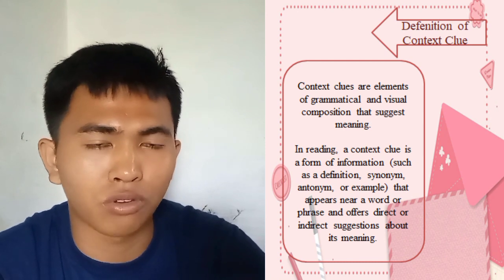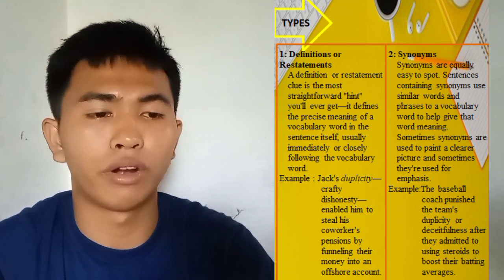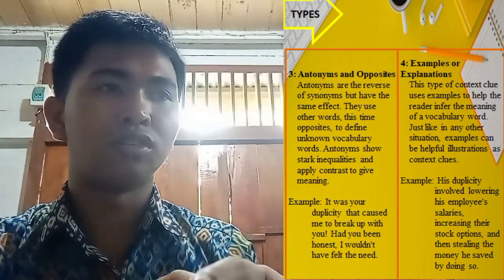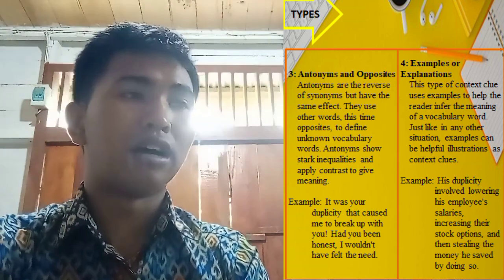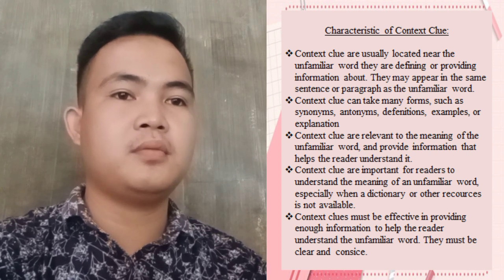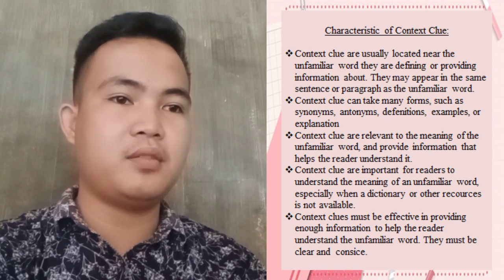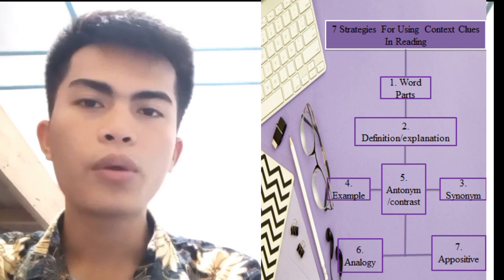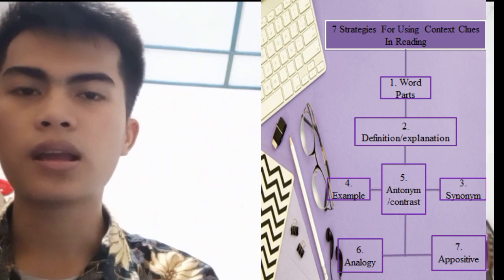Using Context Clue - Critical Reading Course | 6th group